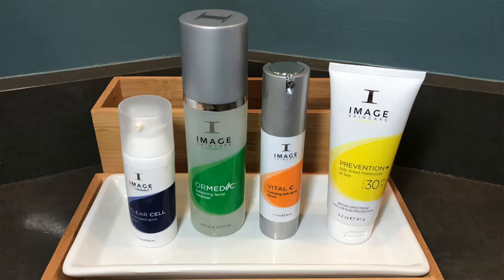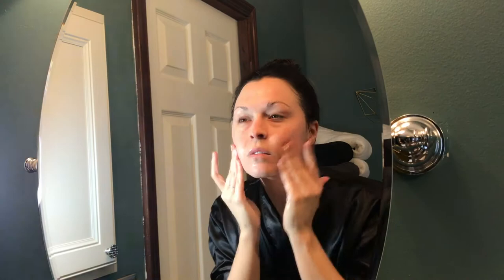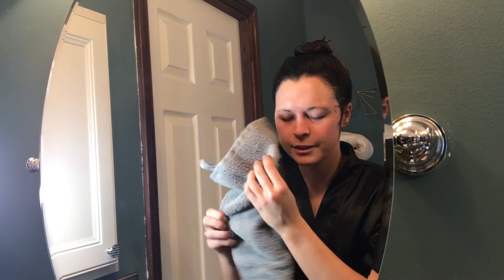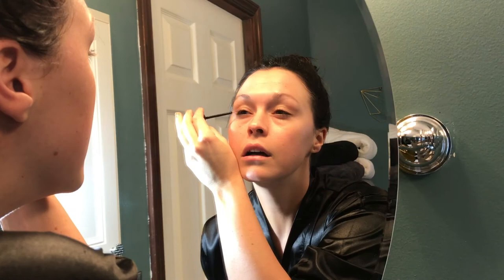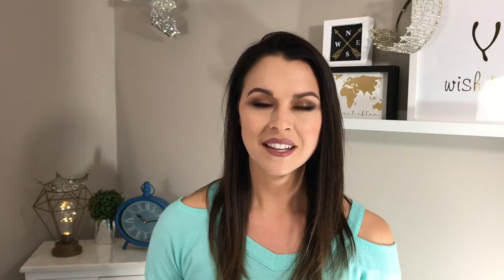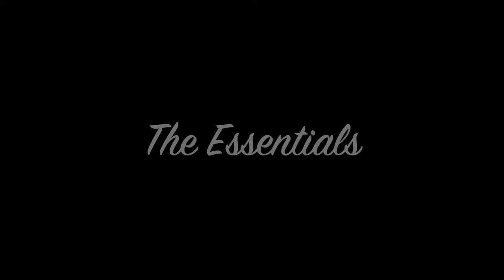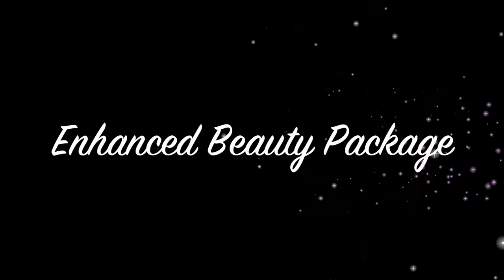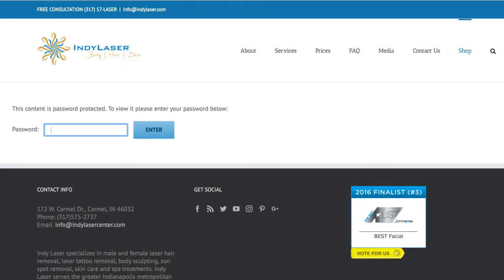Pageant Skincare Regimen with Indy Laser Center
Let's face it, it may be a "Scholarship Pageant" but you want your face to be flawless. Indy Laser Center and Image Skincare have partnered up to get you the EXACT skin you need to win your next pageant.

And I tossed in one of my faves from The Organic Skin Shop, Miss Fix It beauty oil.

Miss Fix It